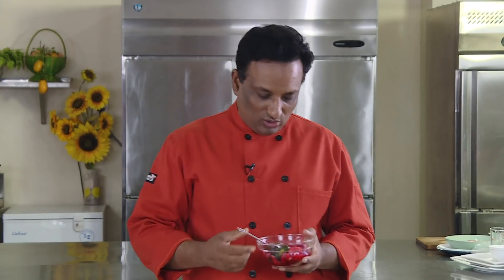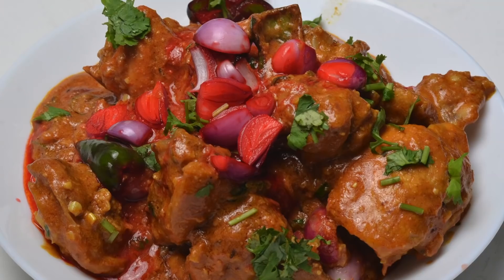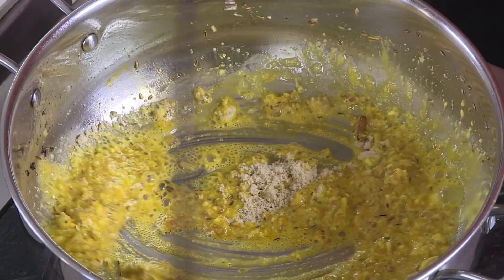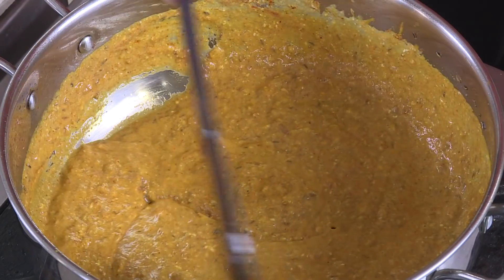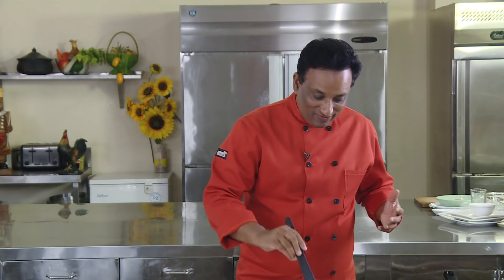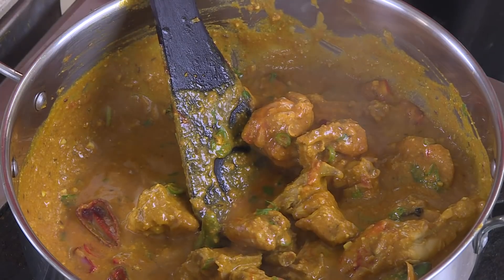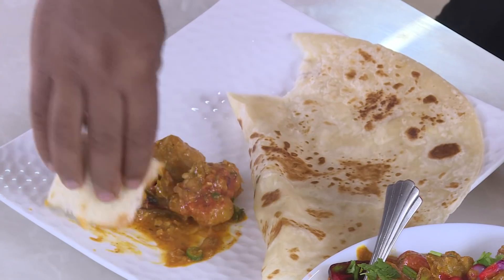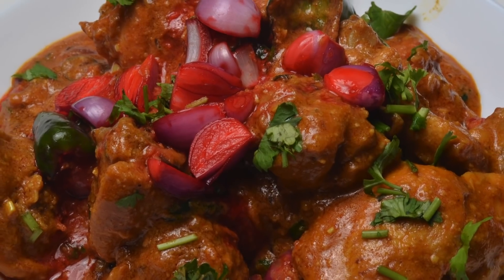Vinegar Chicken Curry - Shallots Vinegar Chicken Recipe - Spicy Chicken TangyCurry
Spicy VINEGAR CHICKEN CURRY

In a pan add 2 tb spn of oil
Add 4 cloves, 2 cardamoms
Add 1 tsp of shahjeera
Add ½ cup of onions
Add some salt and cook it
Then add 1 tsp of ginger & garlic
Add ½ tsp of turmeric powder
Add ½ cup of cashew nut powder
Add 1 cup of tomato puree
Add1 cup of curd
Add 1 tsp of coriander powder
Add ½ tsp of cumin powder
Add ½ tsp of garam masala
Add 1 tsp of red chilli powder
And cook for some time
Now add 500 grams of chicken pieces
Add some water and cook for some time.
Then add 2 cubes of butter
Add ½ cup of chopped coriander leaves
Add soaked shallots, green chillies in beet root water
And add in to the chicken gravy
Now serve with chapati or roti.